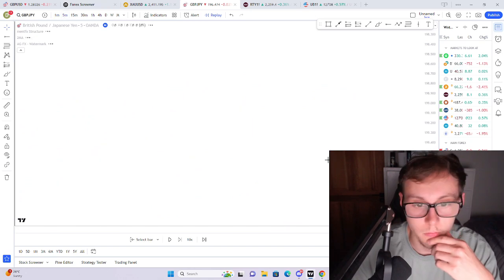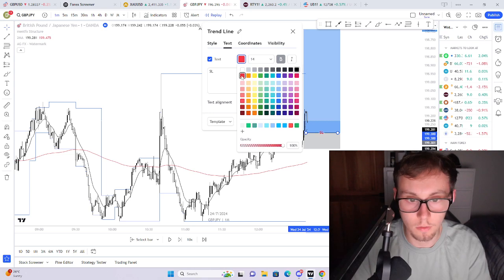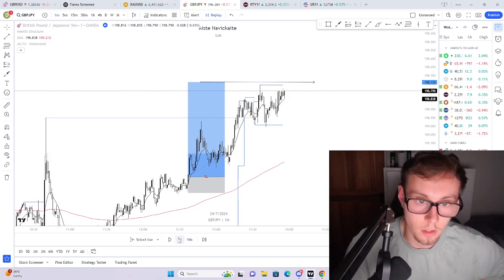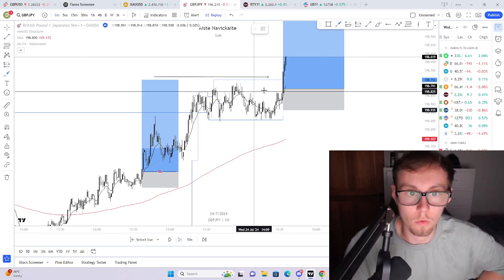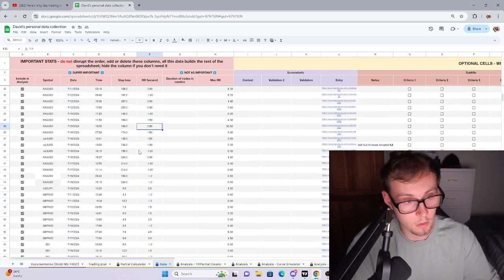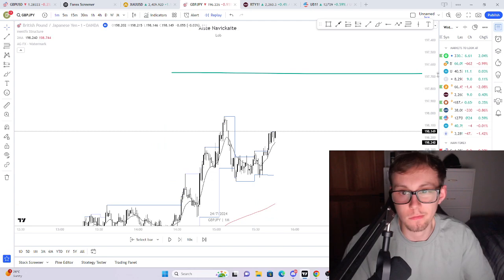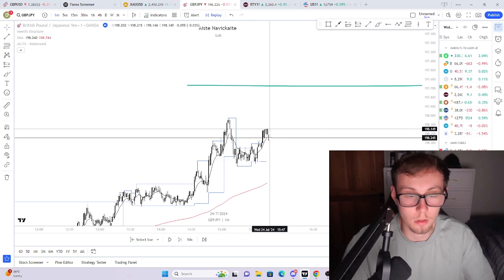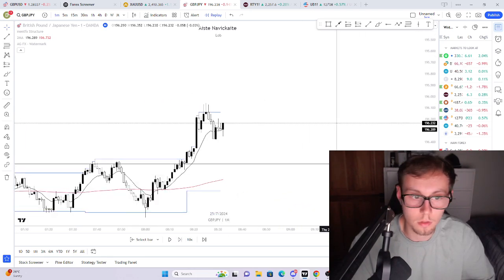Trading Journey Day 166